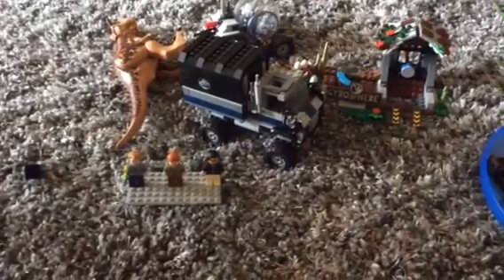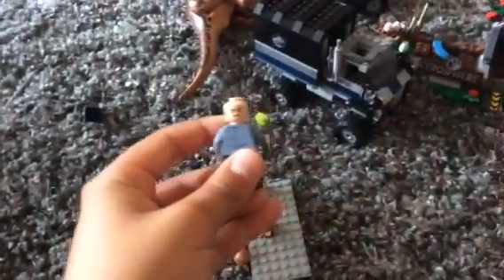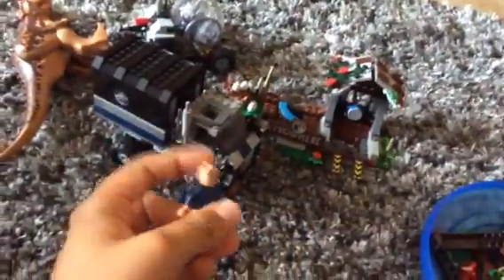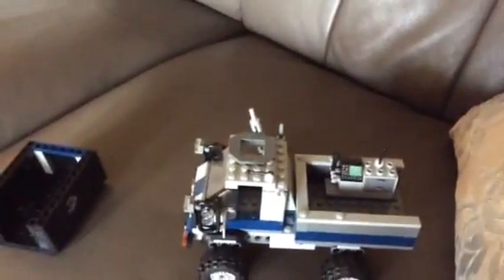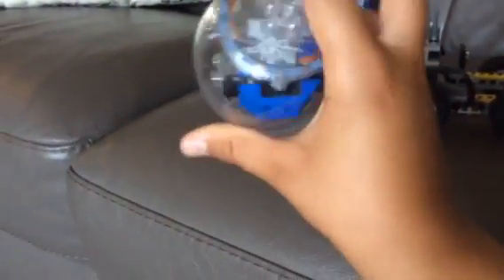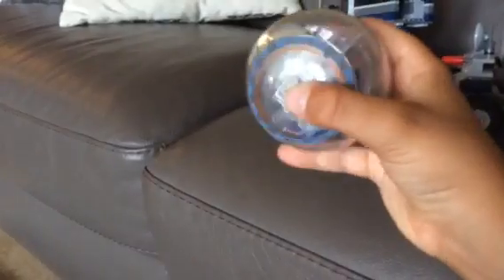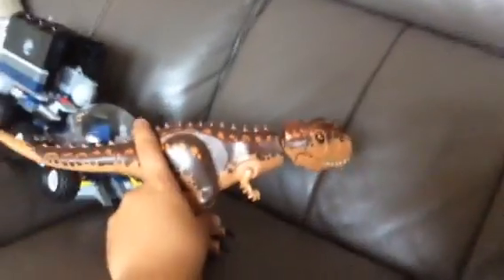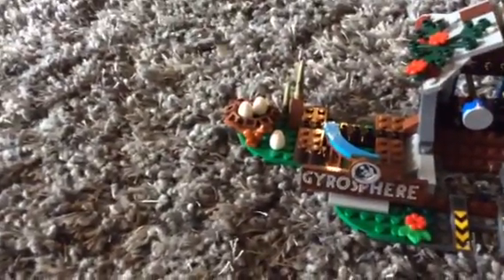LEGO jurrasic world the fallen kingdom review set number and name is in the description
Number:75929 set name is cartnotsaurus gyrosphere escape